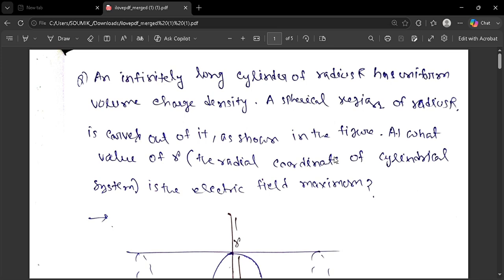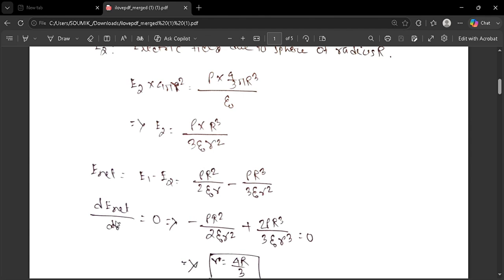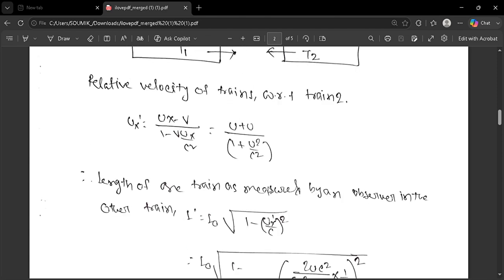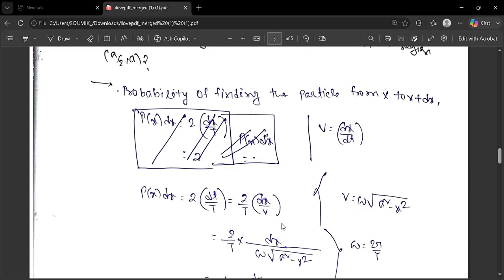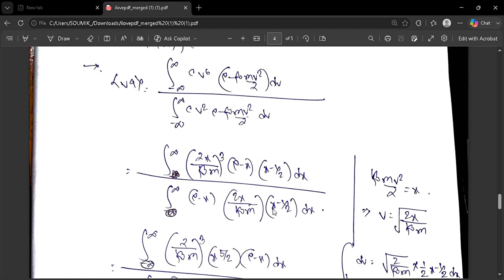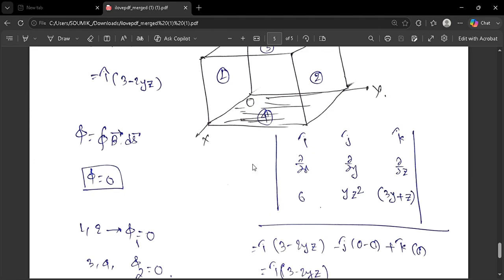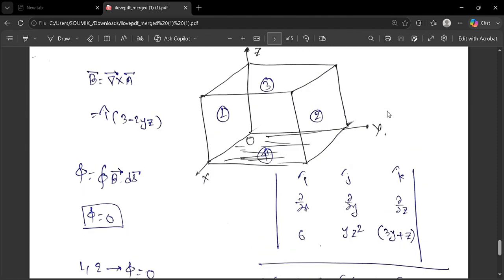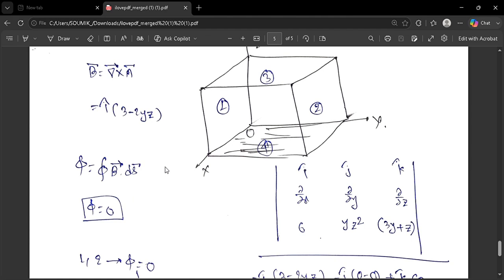JEST Physics 2024 Paper Solution | Concept-Based Explanation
What you'll learn:

Complete JEST 2024 Physics paper solutions
Important concepts behind each question
Short tricks and problem-solving strategies
Common mistakes to avoid
Topics that are frequently asked in JEST

🎯 This video is useful for:

JEST Physics Aspirants
MSc Physics Entrance Preparation
Integrated PhD Entrance Exams